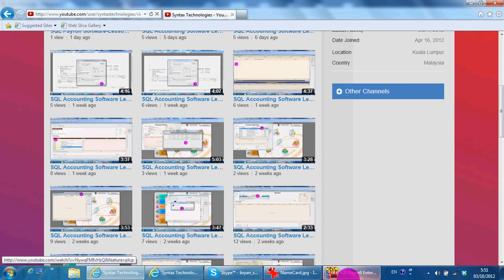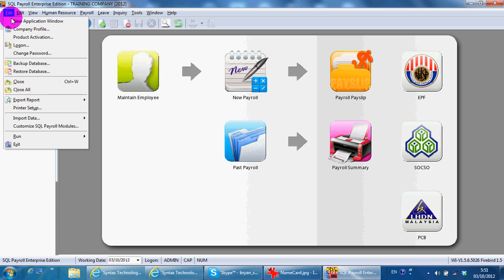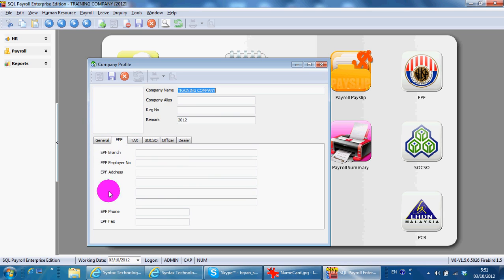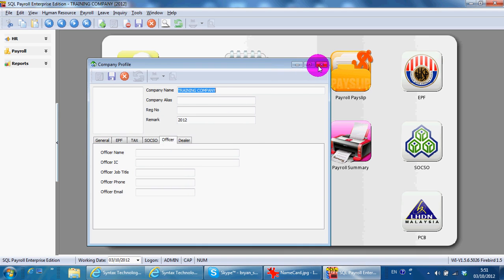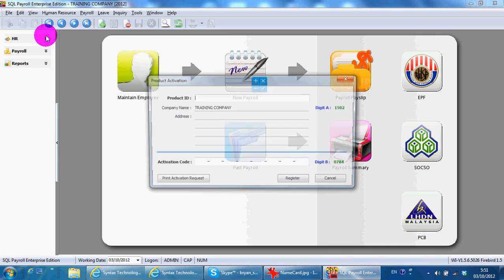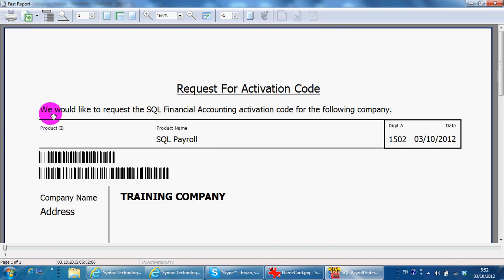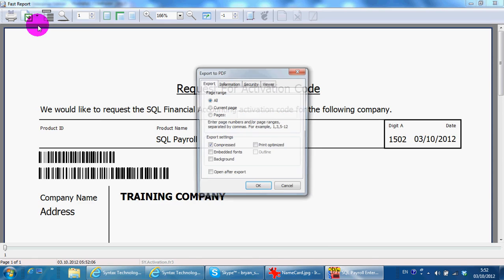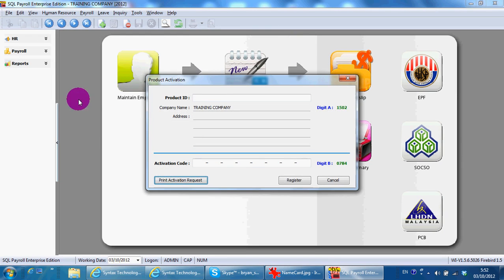P002 Company Profile And Product Registration - SQL Payroll Software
This video shows you how to set up Company Profile and register the product